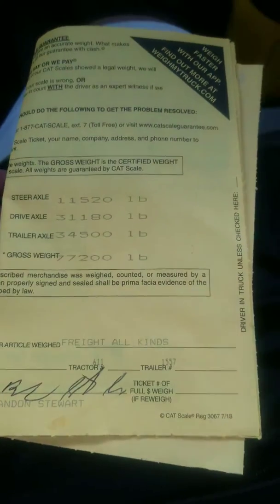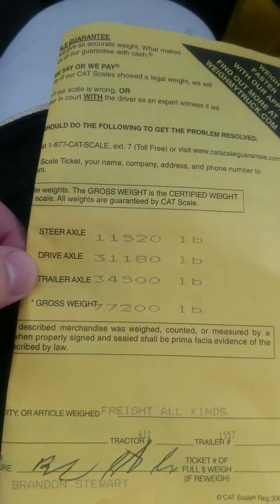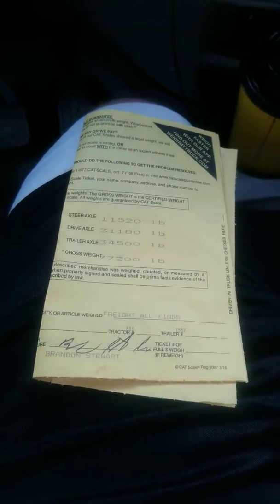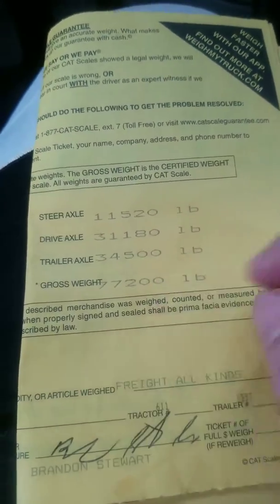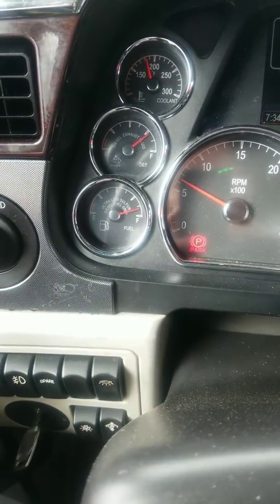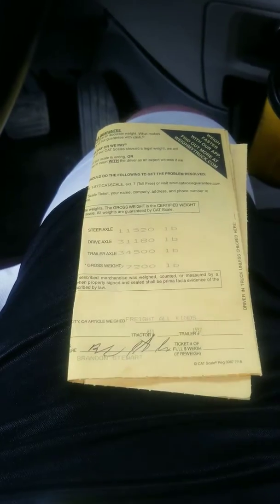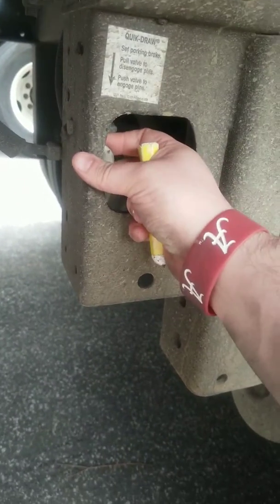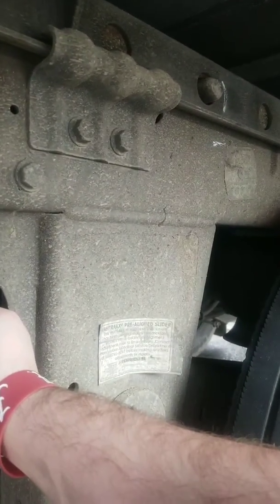How To Set Trailer Axles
Finding out your overweight on a set of your axles isn't always good. But knowing how to adjust them is easier than you think.